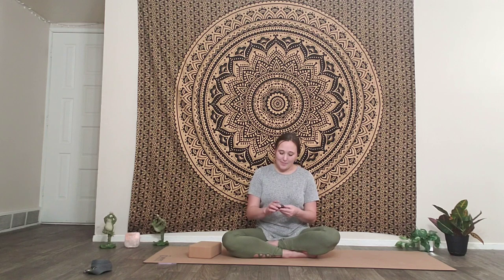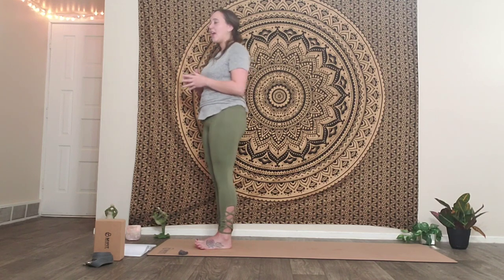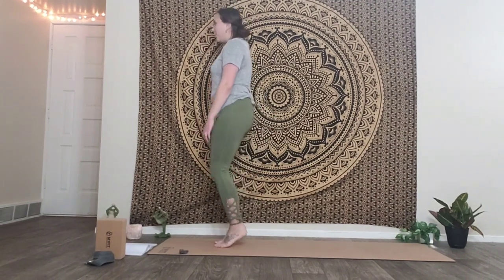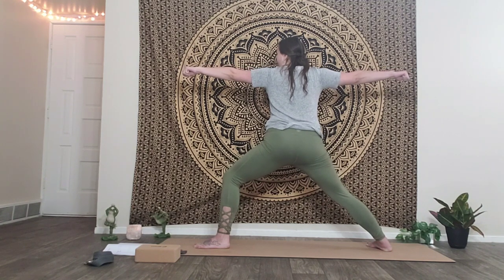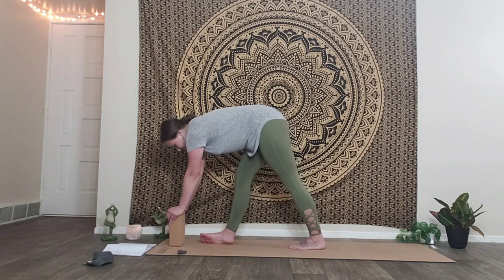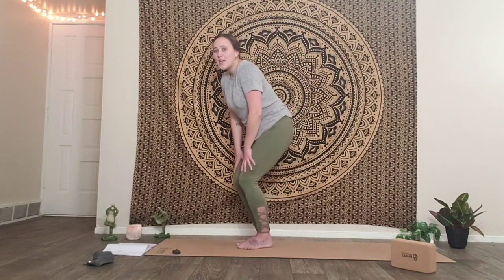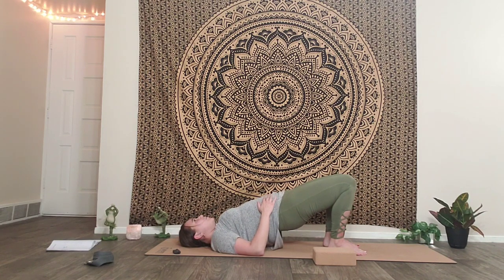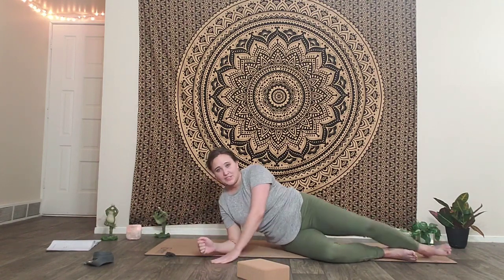Ashtanga Inspired Flow: for Legs & Hips using a Carborundum Crystal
ASHTANGA INSPIRED FLOW FOR LEGS & HIPS: WITH CARBORUNDUM CRYSTAL
Episode 9: ( 1 Hour)

Get those legs and hips burning with an Ashtanga Yoga Flow and a Carborundum Crystal.

This week we are going to turn up the breath, hold power poses, and release, root, and rise. Bring a yoga block if you have one! If not don't worry you can still join!

Don't forget to call in some energy with a Carborundum crystal  grab it and read the benefits down below. And if not, no crystals needed! They only help to enhance energy.

CARBORUNDUM CRYSTAL MEANING:
-Vitality Booster
-Calms Down The Being
-Works with ALL Chakra's
-Clears Out Negative Energy Around You

Why I choose to add yoga & crystals together?
Crystals or gemstones can add a fun element to your practice at home as well be intentional with the energy we ask for.

Namaste Yogi,
-Kiernan-

Free Facebook Community: daily yoga tips and monthly focus!